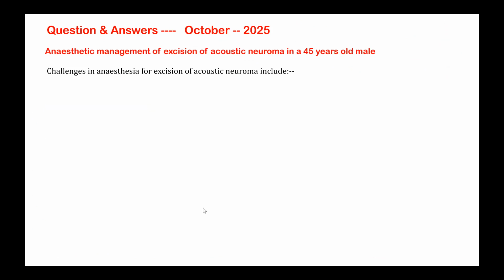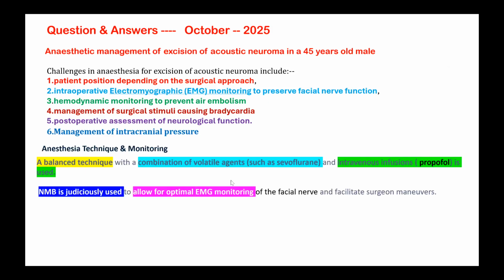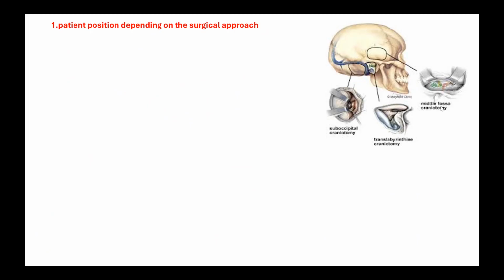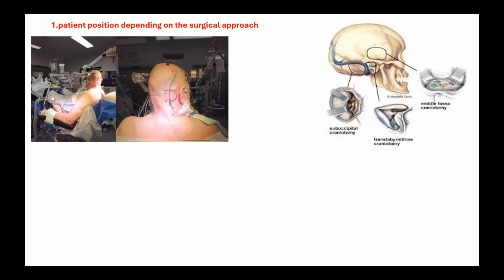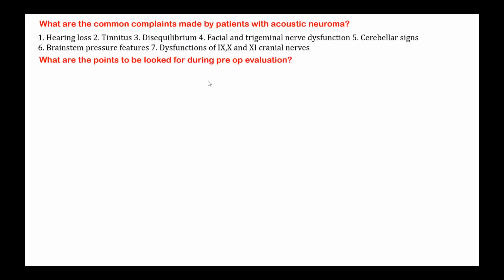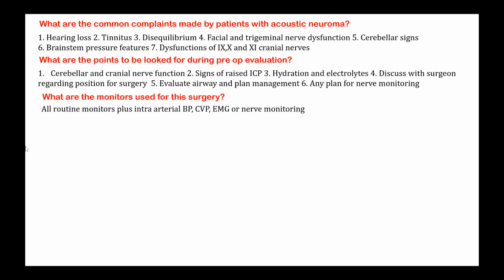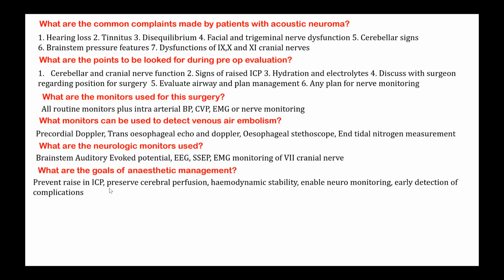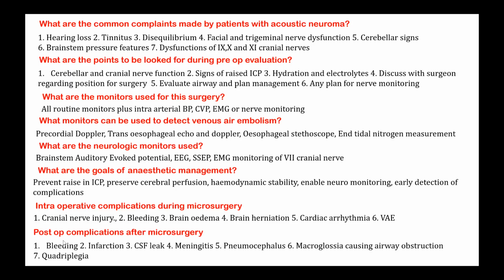3 OCT 2025 ACOUSTIC NEUROMA - PROFESSOR V NAGASWAMY